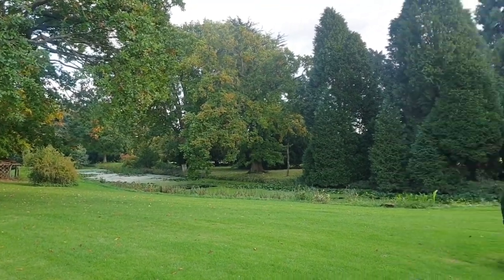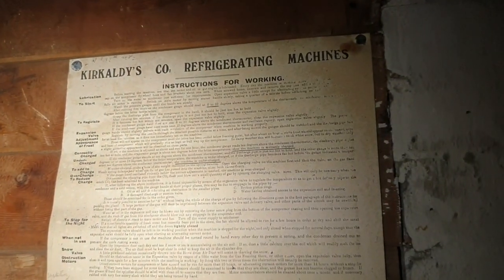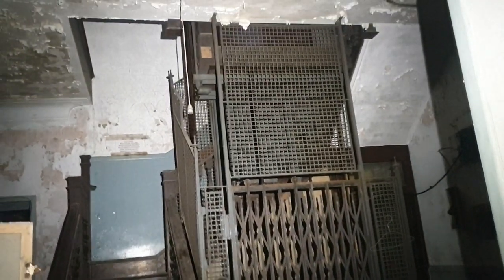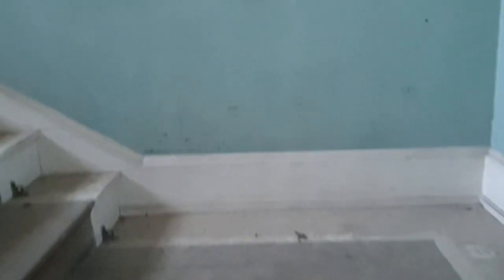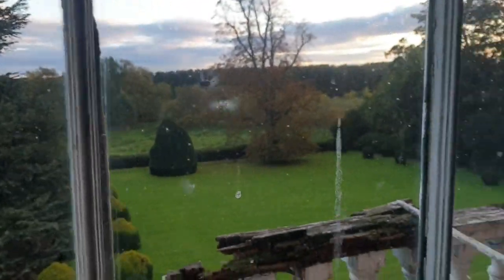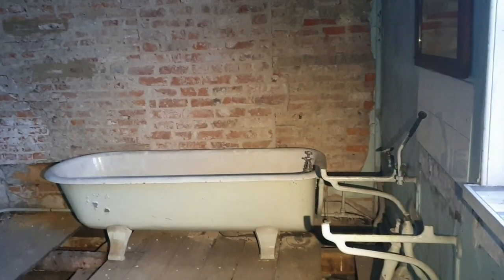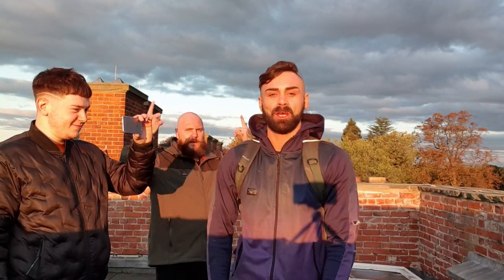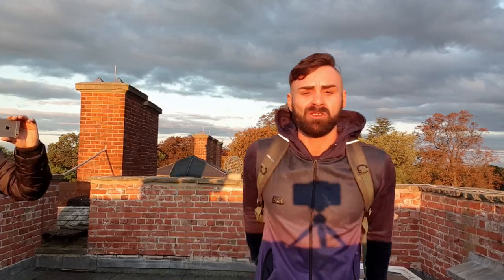EXPLORING ABANDONED NUN APPLETON HALL YORKSHIRE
The old abandoned Nun Appleton Hall yorkshire

Information about this building below

Subsequently Nun Appleton was the West Riding of Yorkshire country estate of the Fairfax family.

The hall itself is built of reddish-orange brick with ashlar dressings and a Welsh slate roof in three storeys to a rectangular floor plan. It is grade II listed and now stands in some 200 ha. of parkland.[2]

The estate was acquired by The 1st Lord Fairfax of Cameron, a Yorkshireman with a Scottish peerage, following the Dissolution of the Monasteries, from whom it descended to The 3rd Lord Fairfax of Cameron, the well-known English Civil War commander, who built the present hall in the late 1600s. In his time (c.1651) the estate was the inspiration for Andrew Marvell's Upon Appleton House, a significant country house poem. Marvell was tutor to Thomas Fairfax's daughter, Mary.[3] After the death of Mary (who had married The 2nd Duke of Buckingham) in 1704 the estate was eventually sold c.1711 to Alderman William Milner of Leeds who carried out many alterations to the house.

His son William was created the 1st Milner Baronet, of Nun Appleton Hall in the County of York, in 1717 and was later Member of Parliament for York. The estate then descended in the Milner family until 1875, when the estate's owner, Sir William Mordaunt Milner, 6th Baronet, was more interested in gambling than looking after it. By 1877 it had been leased to William Beckett-Denison, a wealthy Leeds banker. After the death of Sir William Milner in Cairo in 1881, his brother Frederick inherited the estate and in 1882 married Adeline, eldest daughter of William Beckett-Denison. After William Beckett's gruesome death in 1890, the Hall and estate were sold to Angus Holden, a sometime M.P. (later created Baron Holden), a woollen manufacturer from Bradford, whose ownership was somewhat brief as he died in 1912.

The hall was now empty and many of the tenanted farms were sold. The estate was put up for auction in 1914 and again in 1917 and eventually acquired by a private company which felled many of the trees but by 1919 had gone into liquidation. It was bought in 1920 by Sir Benjamin Dawson, 1st Baronet, another Bradford textile manufacturer, who was High Sheriff of Yorkshire for 1951–52. During the Second World War the hall was taken over by the London Maternity Hospital. When the stable block accidentally burnt down it was afterwards refurbished as a theatre and made available to the local community.

The property was bought from the last occupant, Sir Benjamin's daughter Joan Dawson, for £1.2 million in the 1980s by Humphrey Smith of the Samuel Smith brewing family. The house is now fenced off, empty, unused and deteriorating.[4]Sir Benjamin Dawson, 1st Baronet (26 September 1878 – 25 September 1966)

Nun Appleton Hall
He was the son of a textile manufacturer Joseph Dawson of Bradford, West Yorkshire and was educated at Bradford Grammar School. At 15 he worked for his father in the family textile business. He became chairman of Joseph Dawson (Holdings) Ltd. and of Joseph Dawson Ltd., cashmere dehairers, of Cashmere Works, Bradford.

He bought Stackhouse Farm near Settle, where he pioneered the new technique of silage making as a method of animal fodder production. He bought the 1200 acre Nun Appleton estate near York in 1920 and moved into Nun Appleton Hall. He was appointed a Justice of the Peace for the West Riding, created a Baronet of Appleton Roebuck on 2 July 1929[1] and was High Sheriff of Yorkshire for 1951–52.

He was a Commissioner of the Boy Scouts Association, a member of the Council of Bradford Chamber of Commerce and a member of the Federation of British Industries. He was also active in politics as a Conservative. He was elected vice-commodore of the Royal Yorkshire Yacht Club and was formerly a Member of the York and Ainsty Hunt.

He had married Annie Ellen Saville and was succeeded by their son Sir Lawrence Saville Dawson, 2nd Baronet. Their daughter Joan continued to live at Nun Appleton Hall before selling it.